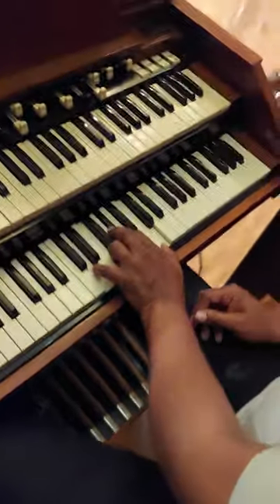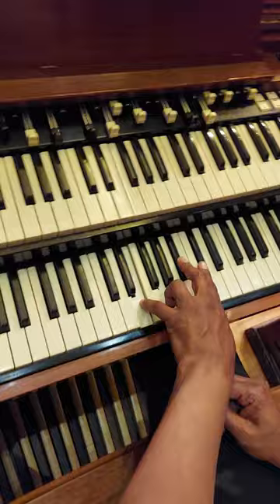Derrick Hall Mini Tutorials: 4 The Good of Them and Hallelujah Any ...How